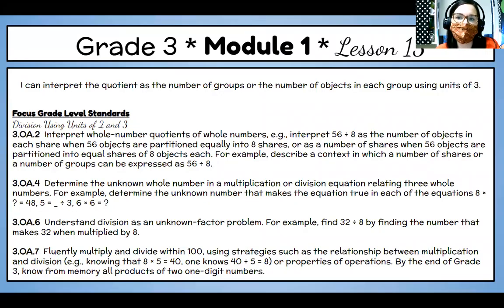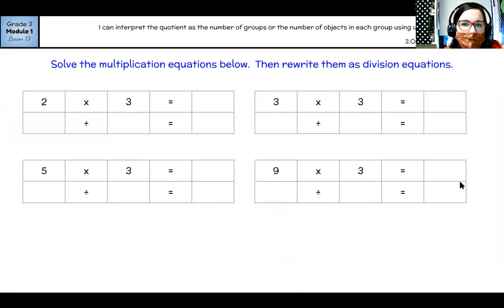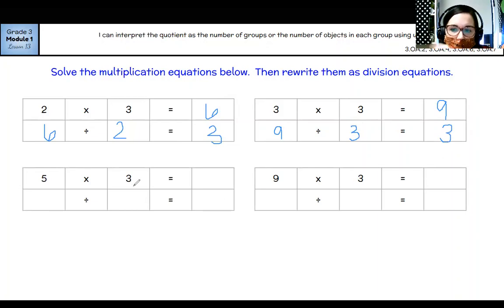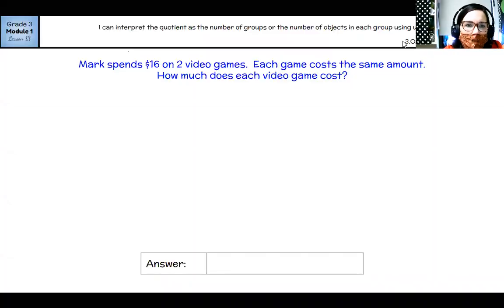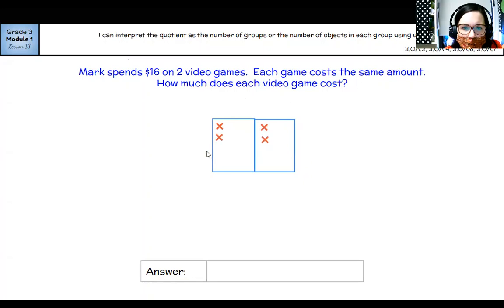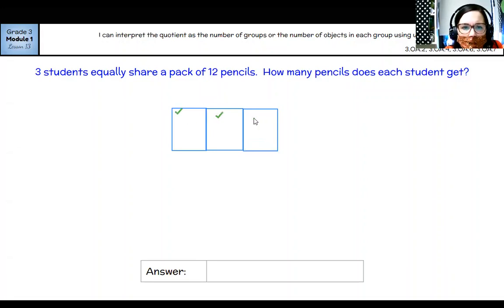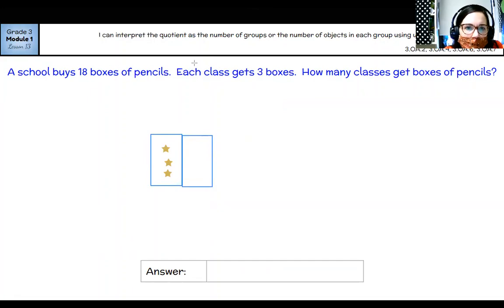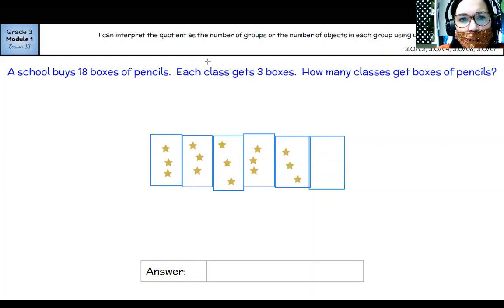Math - Lesson 13